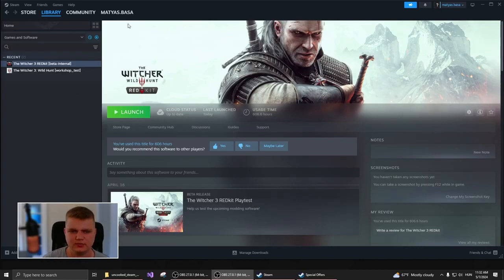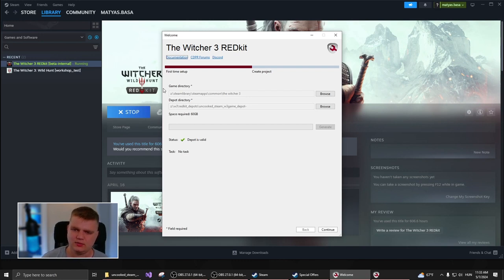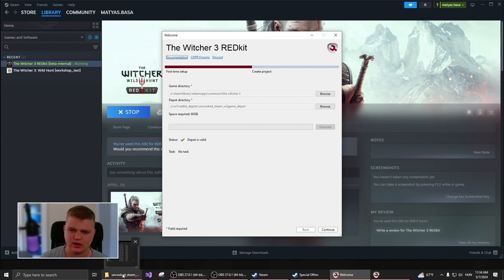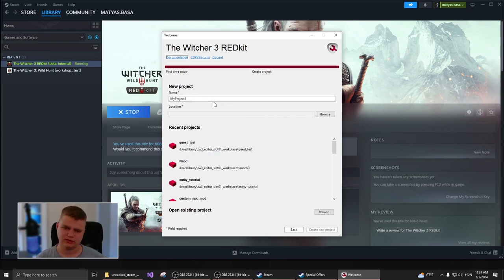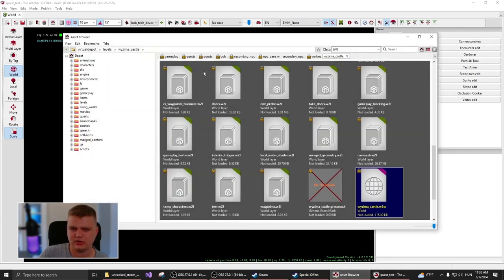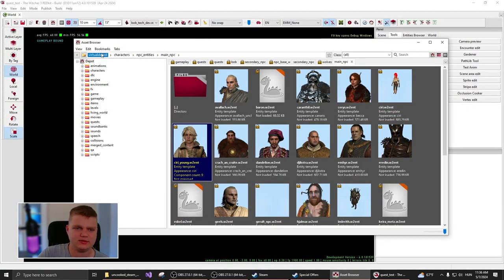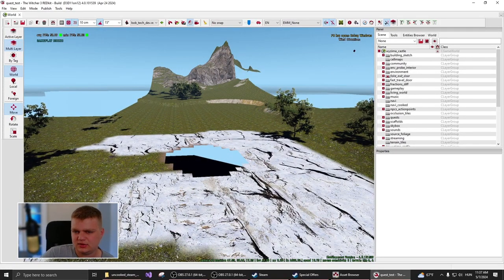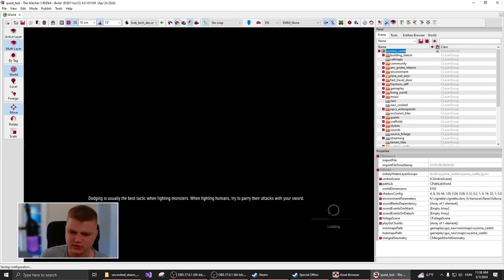The Witcher 3 REDkit - Tutorial #1 Introduction to the REDkit System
Did you enjoy the end of the Witcher 3 game? If you did now you get the opportunity to further expand the story so it's what you want it to be.